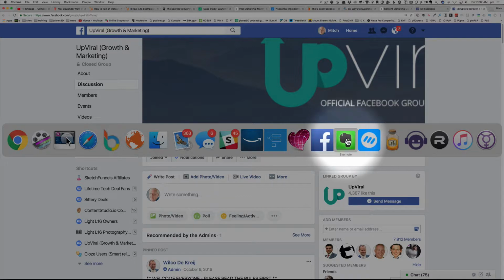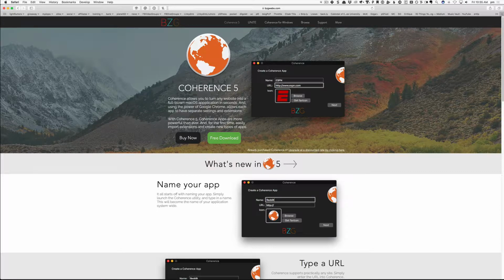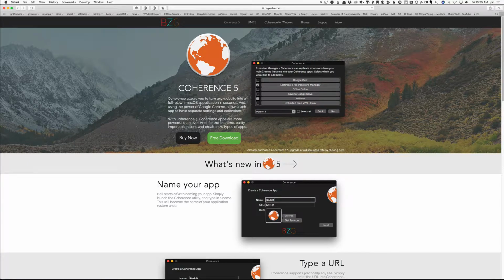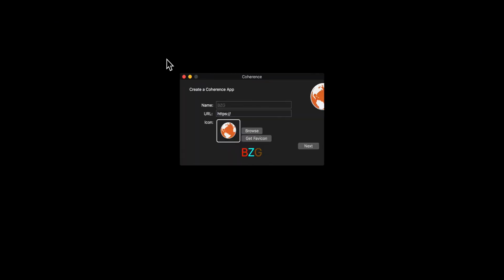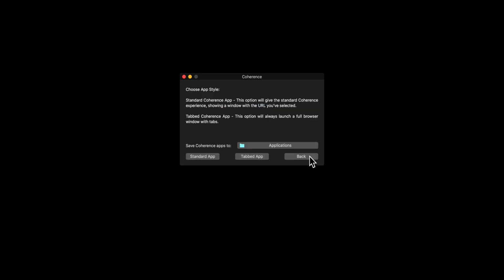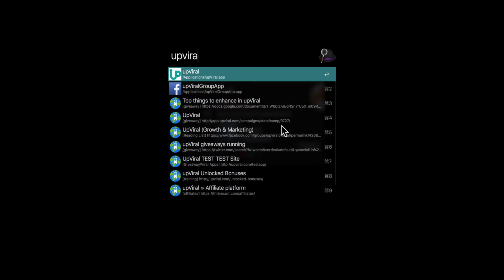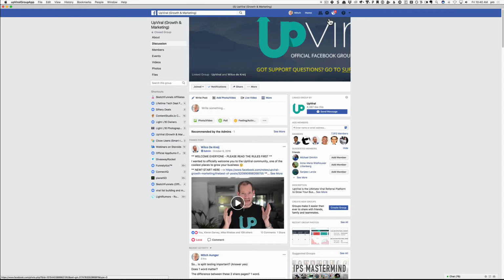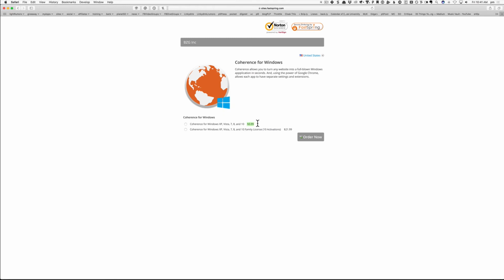Productivity Hacks: Kill the Tab Overwhelm with Coherence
Frustrated with finding that one tab you need when you have so many chrome tabs open you can't even read their names, then you MUST WATCH this tip!

Coherence is a way to create stand alone applications for websites you use often.

To find more of these tips and tricks for viral contests and productivity, join our energetic community